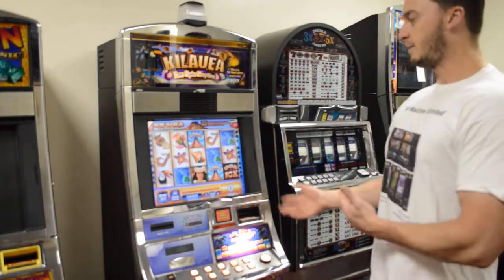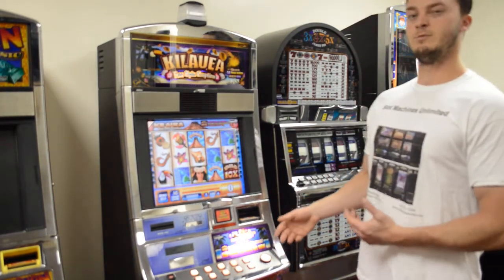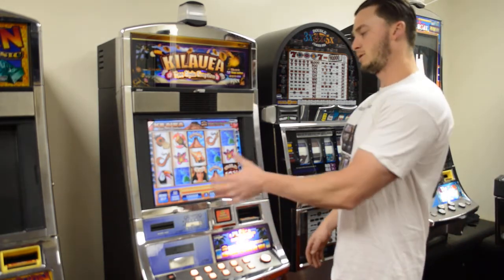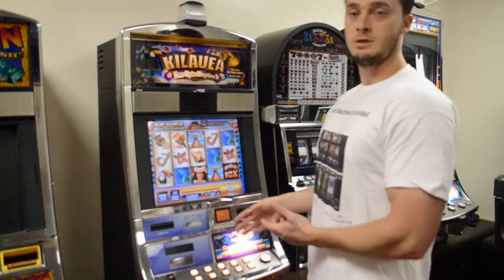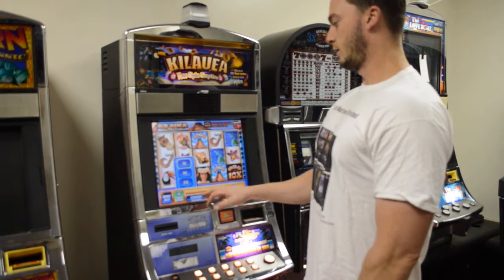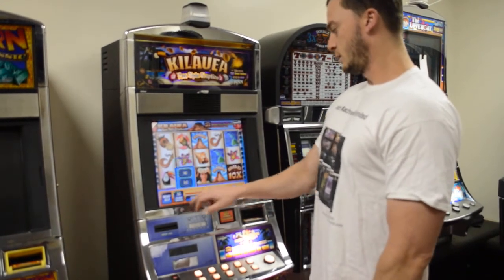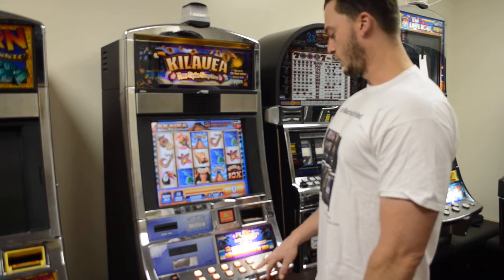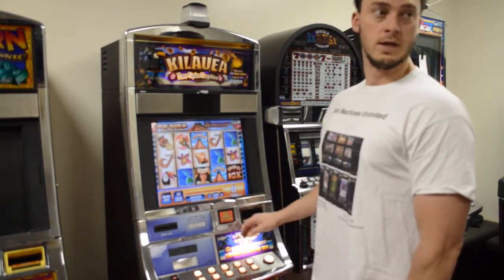Williams Bluebird Slot Machine Kilauea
We sell Slot machines for both homeuse and International